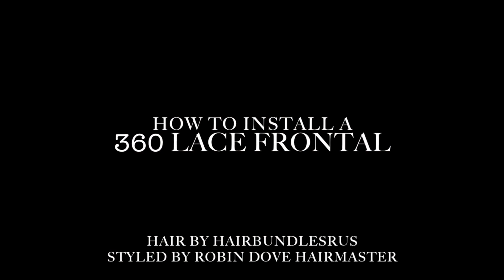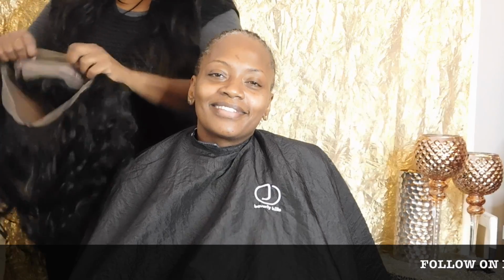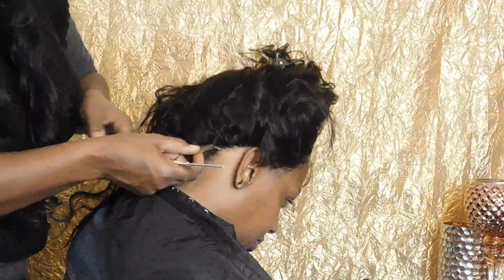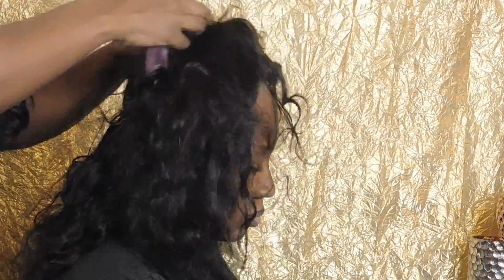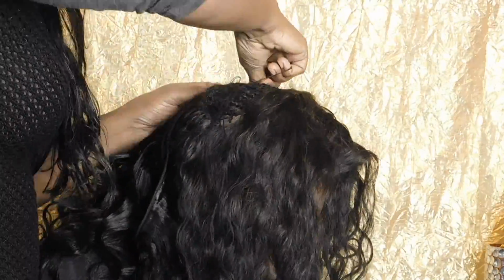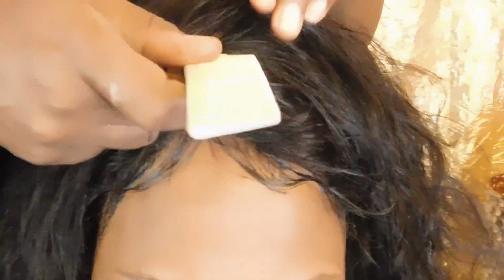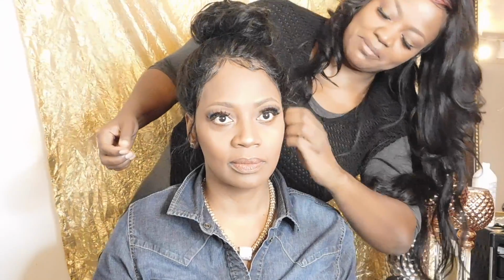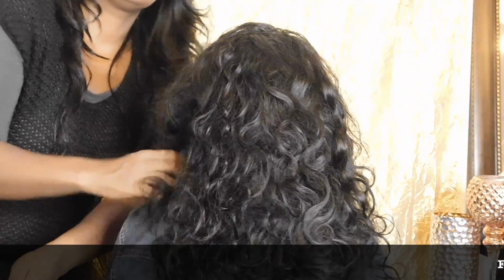How to Install a 360 Lace Frontal | Robin Dove Hair Master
How to install a 360 Lace Frontal -  Beginning to end.

Hair by HairbundlesRUs.com